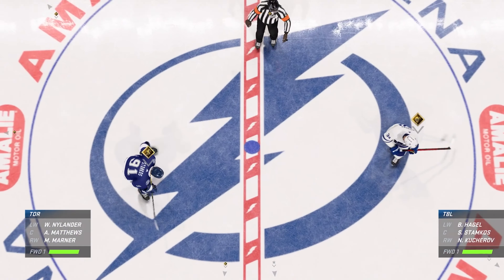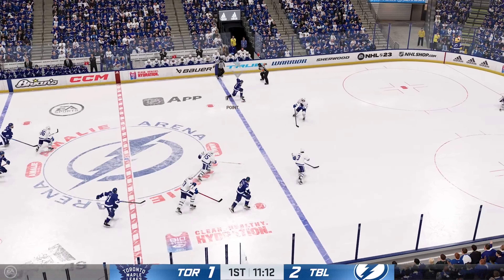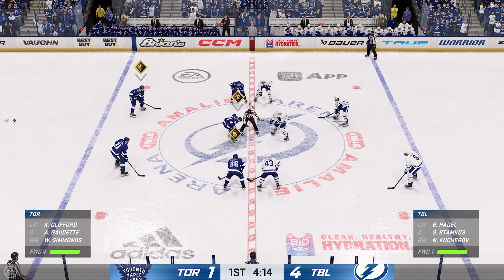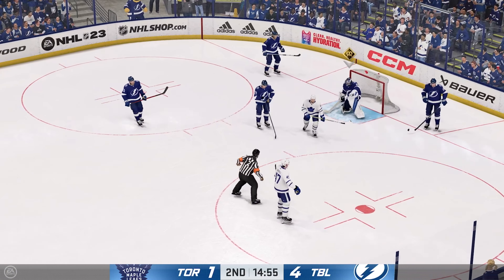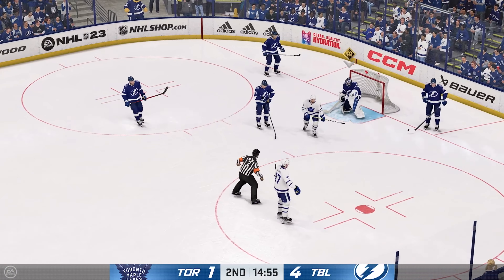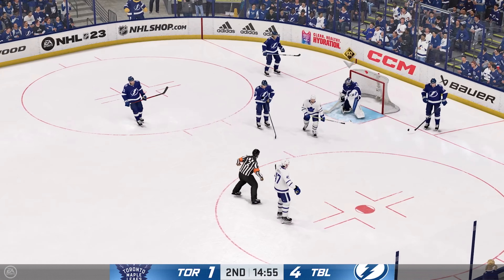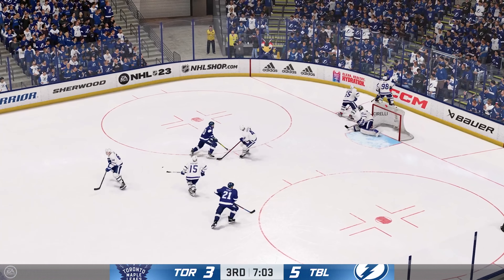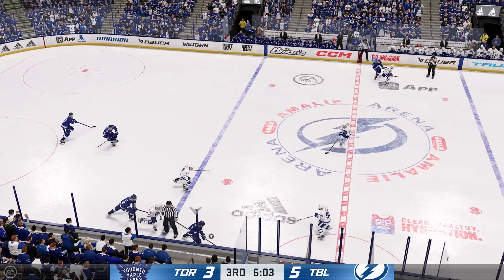NHL 23 Playoff mode gameplay: Toronto Maple Leafs vs Tampa Bay Lightning - (Xbox Series X) [4K60FPS]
NHL 23 Playoff mode gameplay Round 1 Game 5: Toronto Maple Leafs vs Tampa Bay Lightning - Full Match & Gameplay
NHL 23 is an ice hockey simulation video game developed by EA Vancouver and published by EA Sports. It will be the 32nd installment in the NHL video game series and was released for the PlayStation 4, PlayStation 5, Xbox One and Xbox Series X/S on October 14, 2022.
NHL 23 will feature "The Zegras", a variant of the lacrosse-style goal performed by Trevor Zegras and Sonny Milano. A player from behind the net hits the puck up above the crossbar and another player in front of the net hits the puck into the goal.

NHL 23 will also feature "Last Chance Puck Movement", a move that will allow the player to hit the puck with their stick even if they have been hit or tripped. NHL 23 may also feature a first-person mode, as seen from the trailer.

NHL 23's "Deep Dive" unveiled new animations, such as new Hat tricks, National anthem animations, on-ice Projection, a new Overtime win animation, Stanley Cup Playoffs animations, along with many other features. Another round of the "Deep Dive" was announced that EA added a custom league option, where you can play as the Original Six, and have the ability to add a Round robin used in the 2020 Stanley Cup playoffs.

Along with many other requested features, same-gen crossplay will be available.

Mode: Multiplayer video game

Developer: EA Vancouver

Publisher: EA Sports

Series: NHL

Platforms: PlayStation 4, PlayStation 5, Xbox One, Xbox Series X and Series S

Timelines
0:00 intro
0:12 1st Quarter
17:02 2nd Quarter
32:51 3rd Quarter